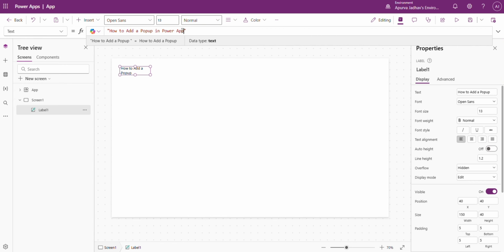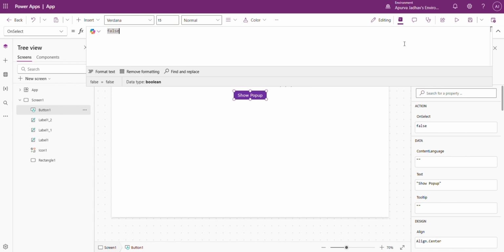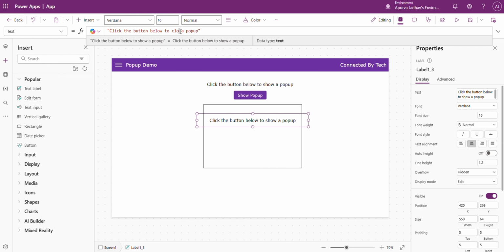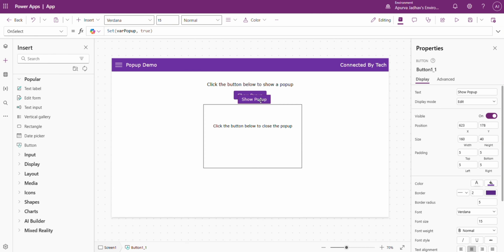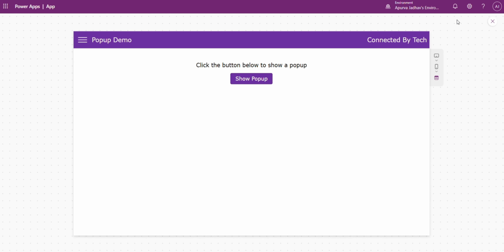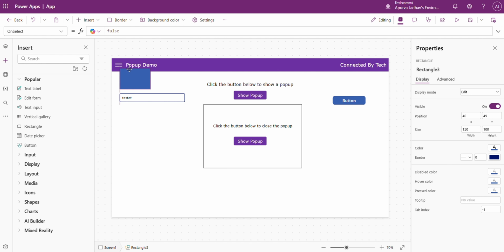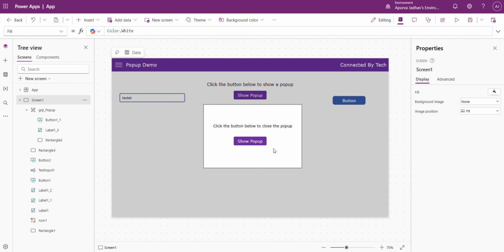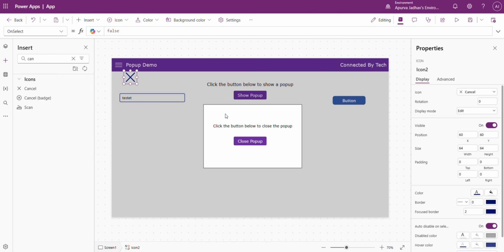How to Add a custom Popup in Power Apps!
In this video, I’ll show you how to create a clean and functional popup in Power Apps.

Popups are essential when you want to confirm actions, show messages, or collect quick input without navigating away from your screen.

If you're building apps in Power Apps, this is a must-know pattern.